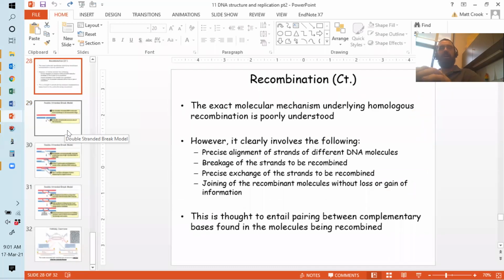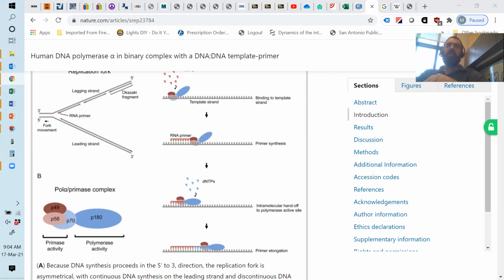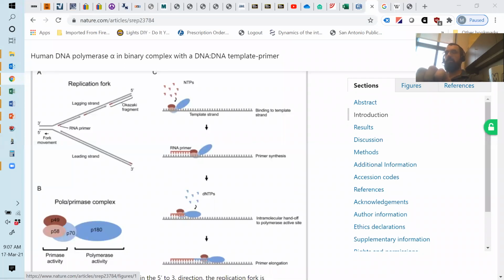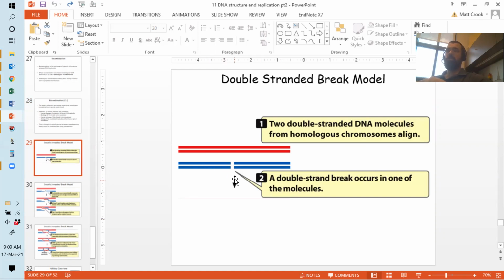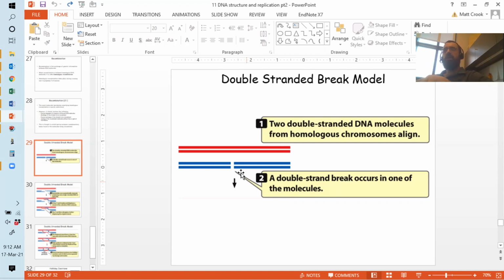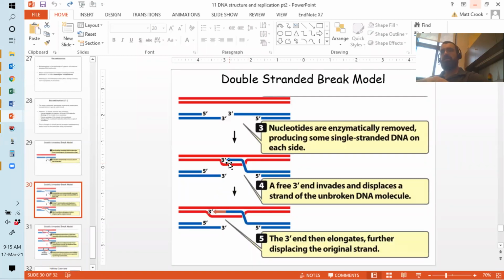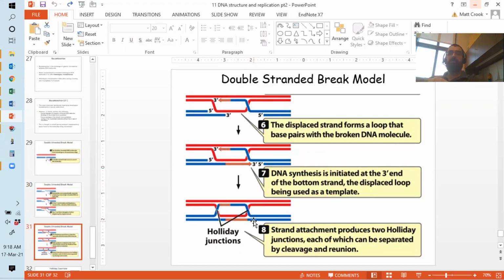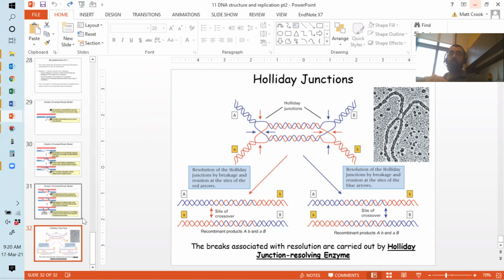17 3 Genetics MWF